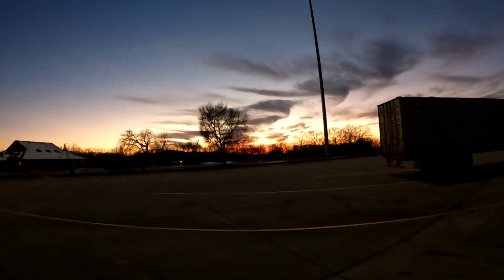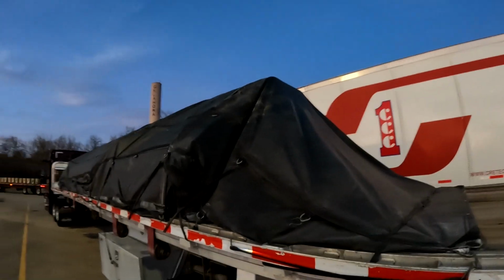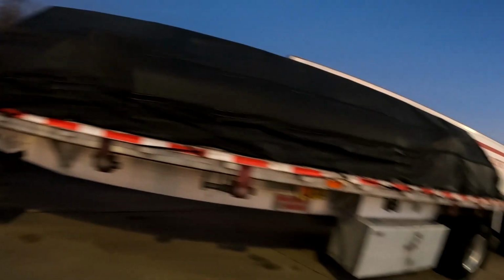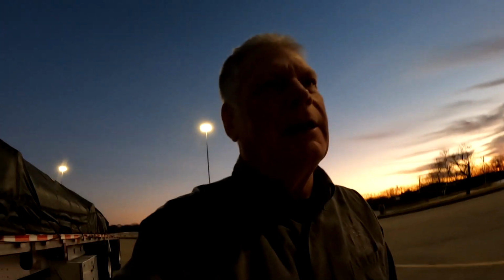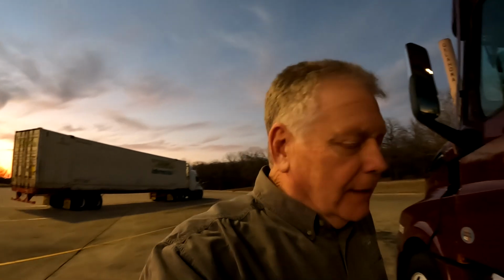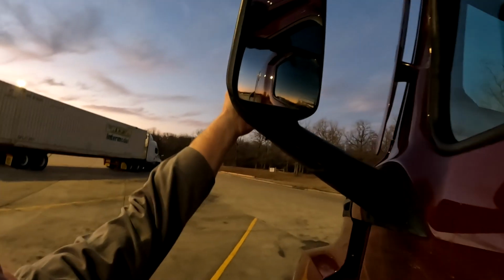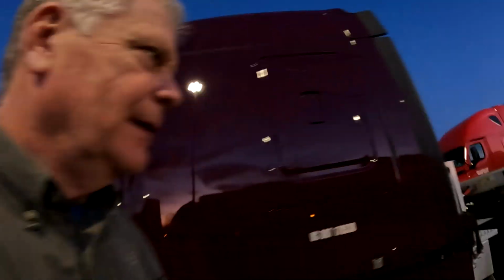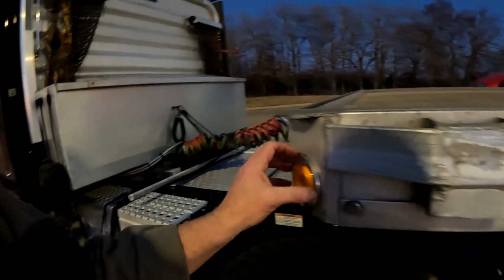Maverick Flatbed Trucking #301 Why I'm Called Paperboy